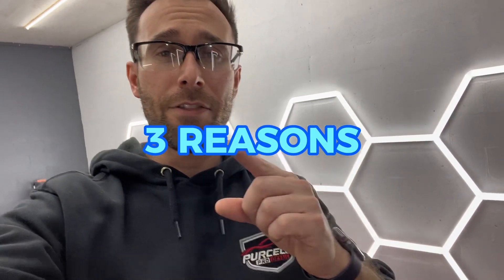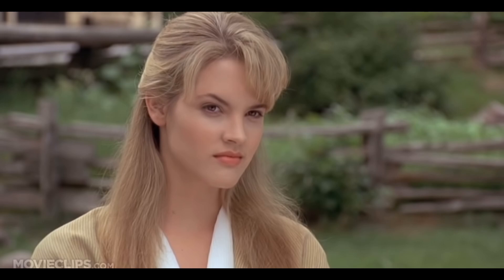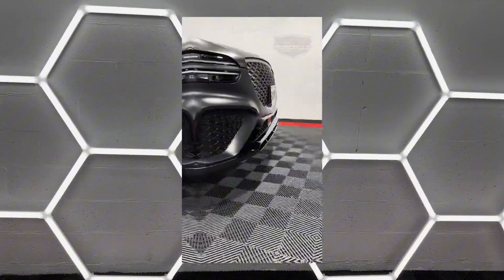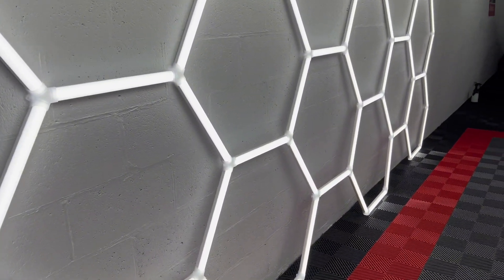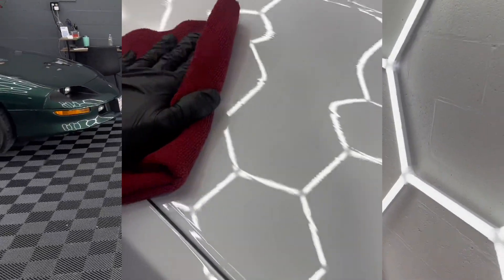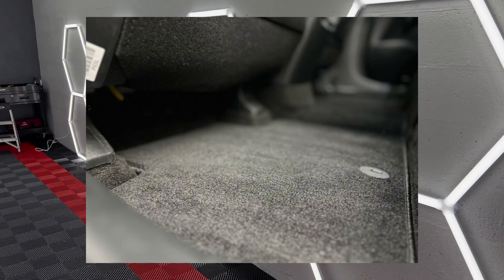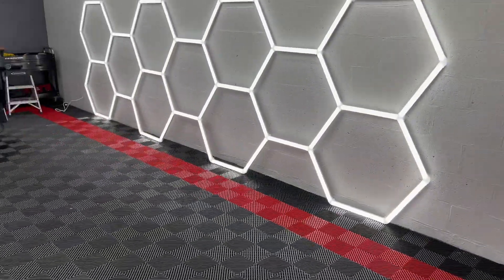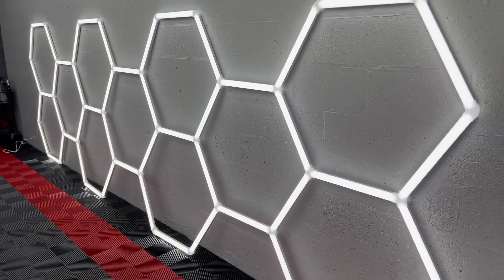ARE HEXAGON LIGHTS WORTH THE HYPE??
Thanks for tuning in to Purcells Pro Detail!

I’ll be discussing 3 reasons you should consider purchasing hexagon lighting for your detail shop or garage space.

Number 1- They add incredible professionalism and aesthetic to your work space.

Number 2- The light output is actually quite nice!

Number 3- Affordable and easy to install!

LINKS

You can also purchase the same 8ft led strip lighting I used, by Barrina.

HEX LIGHTS VVVVVVV
BARRINA STRIP LIGHTSvvvvvvv

It took me a long time to research which hex lights would be the best bang for the buck and have the best reviews. I definitely didn’t want to buy something too over priced, while at the same time something that was reliable and had consistent reviews and features.

If you are in the market for this type of lighting I would definitely recommend giving them a shot!

PURCELLS PRO DETAIL
Auto Detailing and Ceramic Coatings